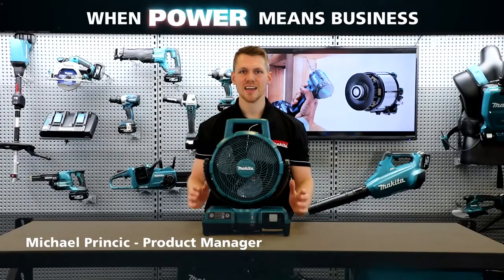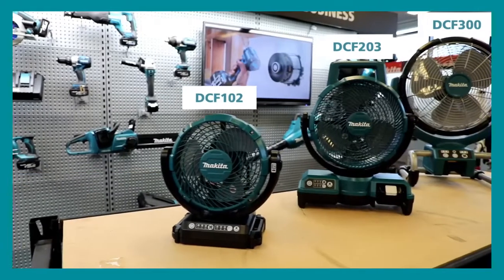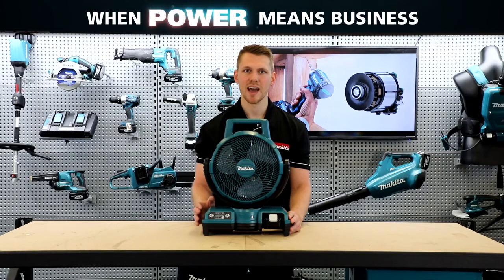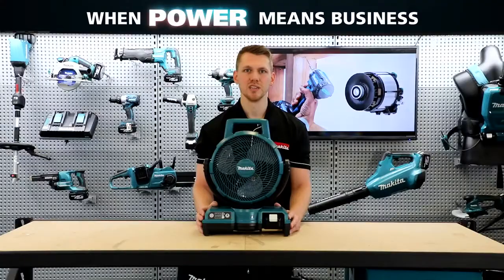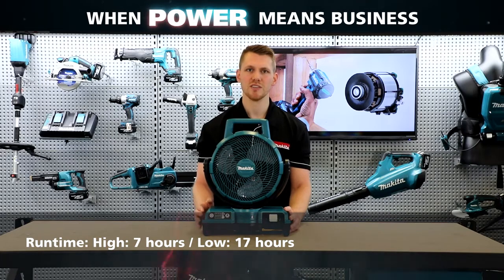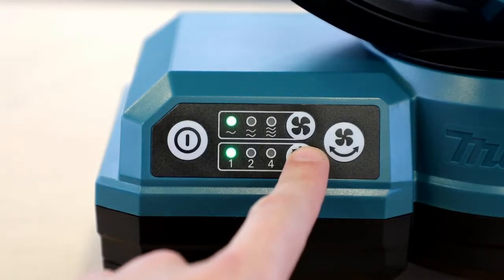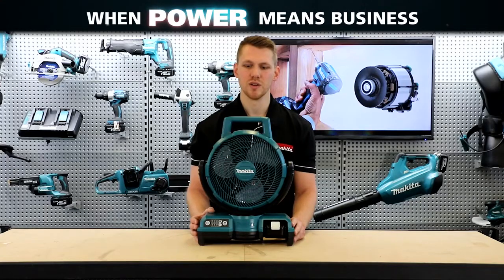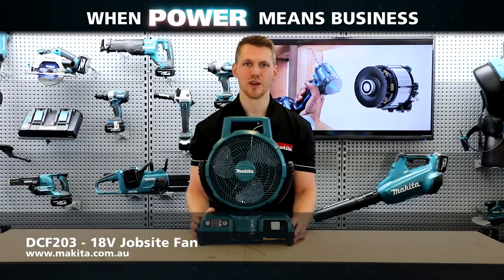Makita 18V Fan DCF203